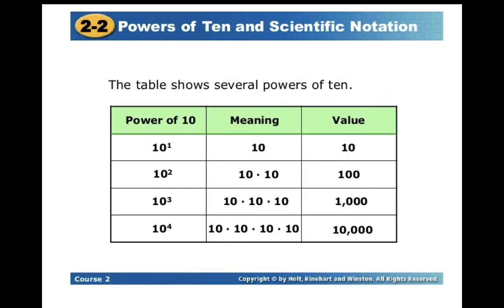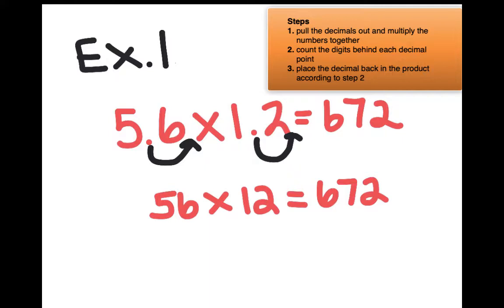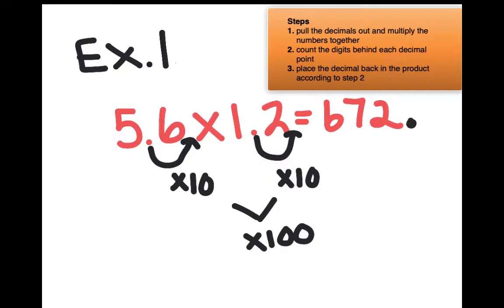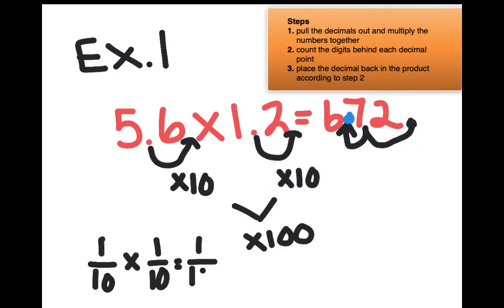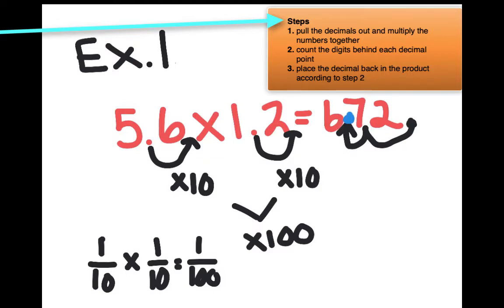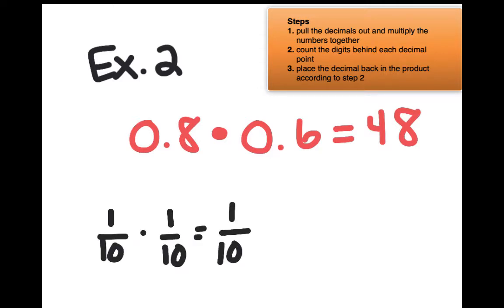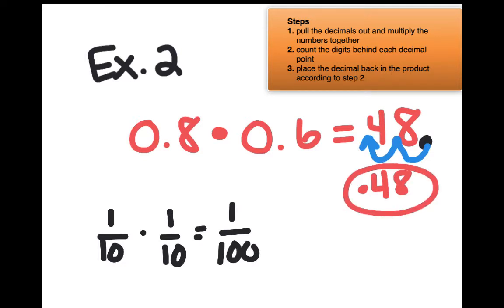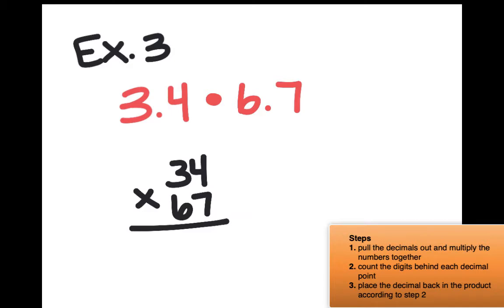Multiplying Decimals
New:19-20